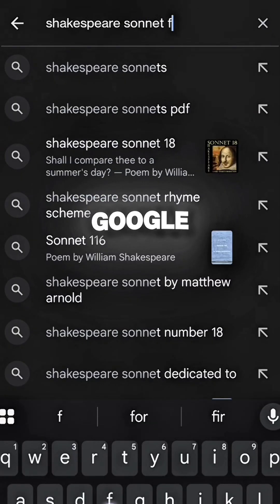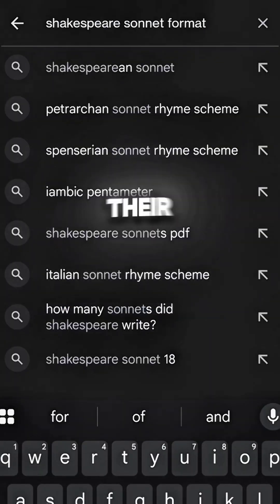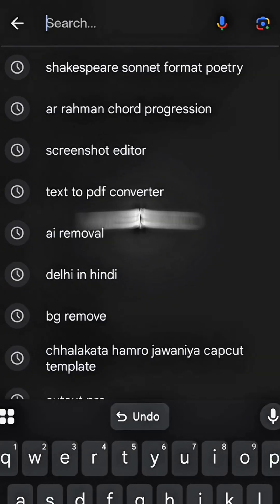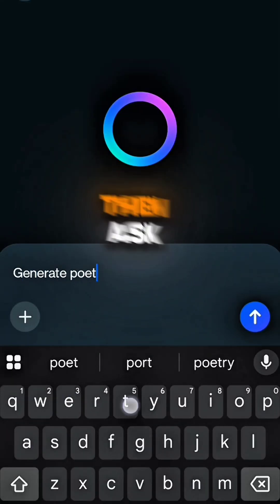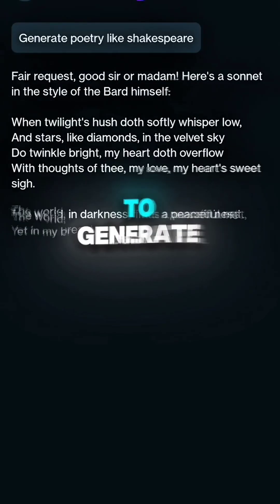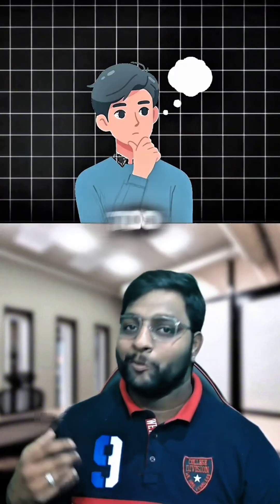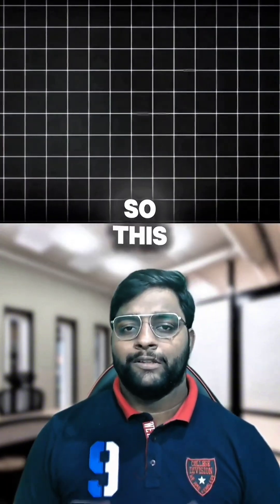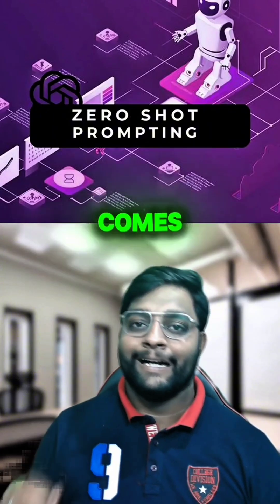Zero-Shot Prompting: How to Get Epic AI Results Without Extra Work! | No Context? No Problem!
Ever felt like finding the perfect AI example or tons of context is just too much work? Guess what—you don’t always need it!

Welcome to Day 6 of the Prompt Engineering Series: Zero-Shot Prompting.
Forget the research rabbit holes: with zero-shot prompting, you ask your AI boldly—“Write a poem like Shakespeare,” “Summarize this like a CEO,” or even “Explain AI as a pirate!”—and the AI just gets it.

Why? LLMs (large language models) are pattern-recognition masters. They’ve read billions of examples, so your clear intent is all they need to deliver results in the style you want.

When should you use Zero-Shot?

When you want instant creativity, not endless references or copy-pasted examples.

When you have a unique idea but no time for hunting context.

When you want to see what your AI can do with just your instructions!

Try it out:

“Pitch my app like Elon Musk.”

“Turn this FAQ into a rap song.”

“Write an apology email in Shakespearean style.”

Zero-shot = Intent + Imagination.
Up next? Few-shot prompting—where you do guide the AI with examples (and level-up your results).